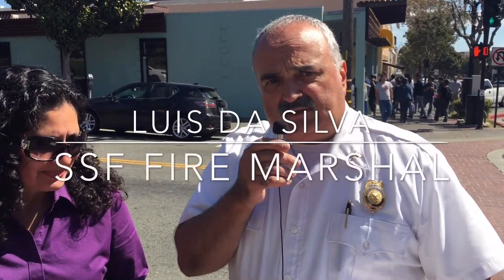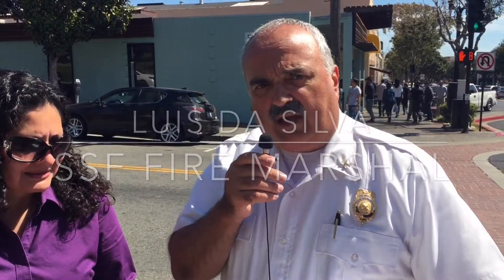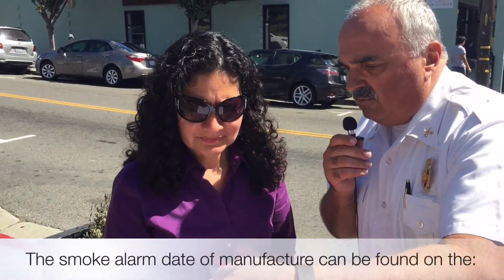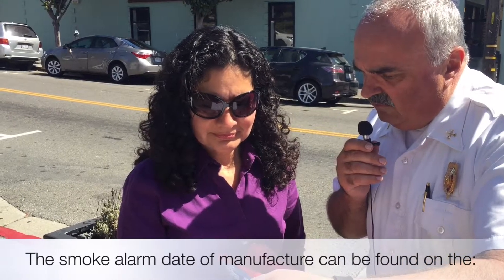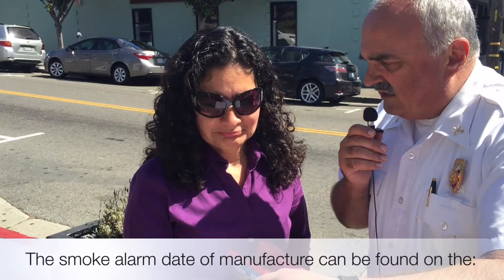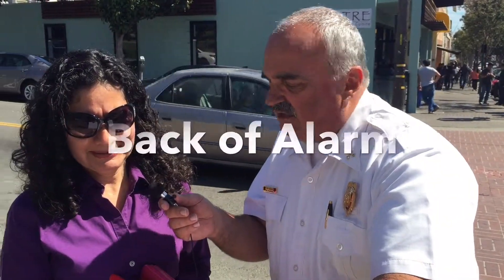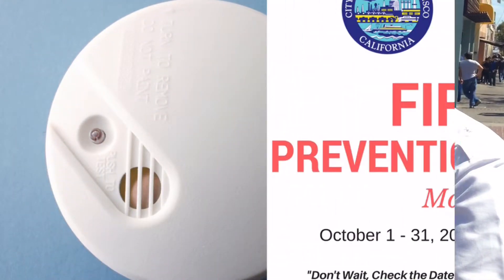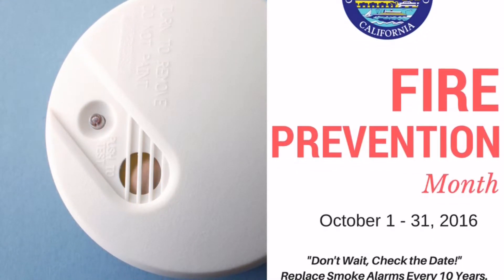Fire Prevention Month, Man on the Street Quizzes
South San Francisco Fire Marshal, Luis Da Silva, asks residents of South San Francisco a question about fire safety. How much do you know?